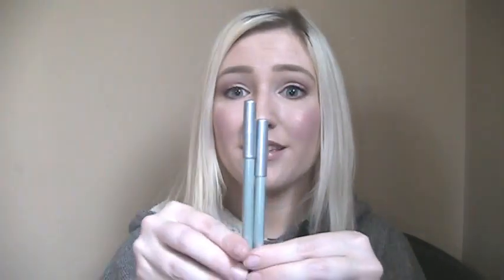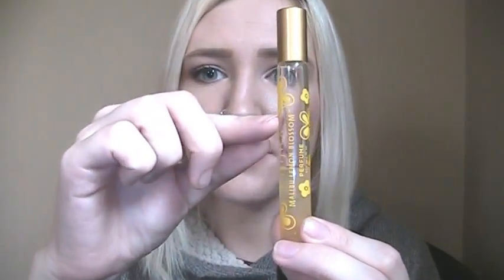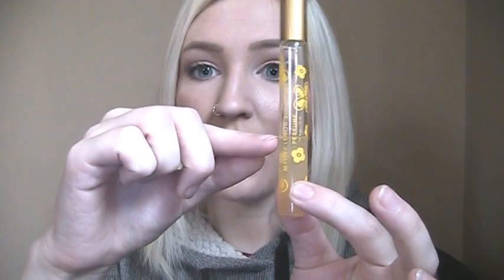Project 50 Pan 2016 Update #4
Hi! This month has went pretty well I think! I'm super excited to see how things continue this next month. I'm feeling even more motivated lately so I think it will be another good month!